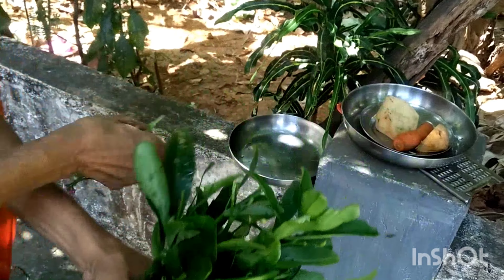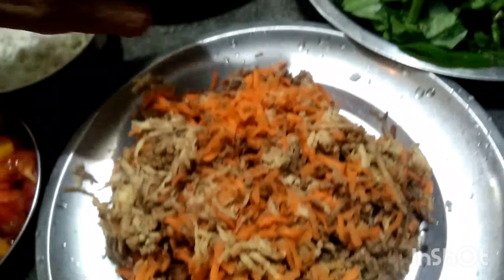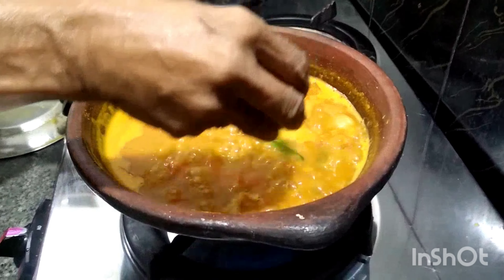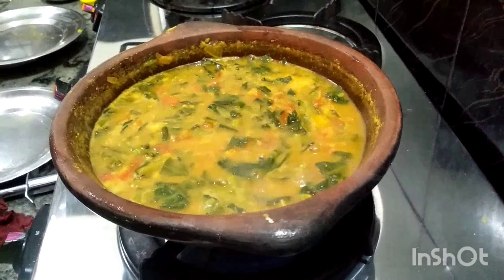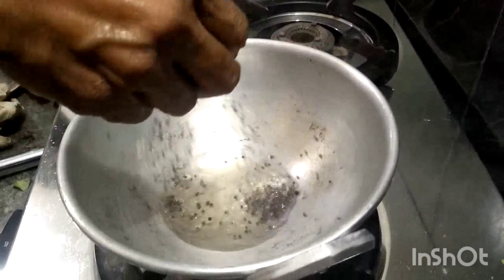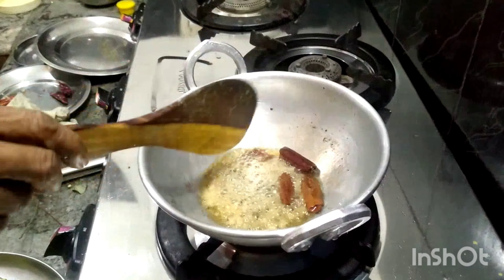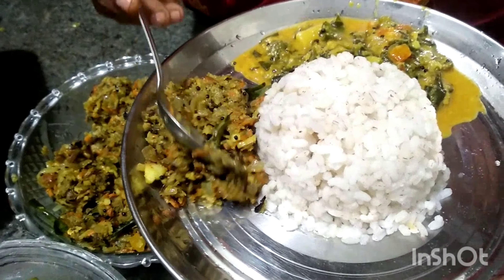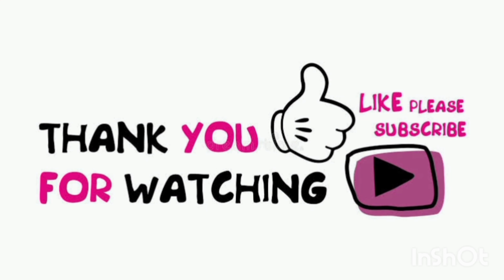സാമ്പാർ ചീര കറി, ചേന തോരൻ അത്യുഗ്രൻ